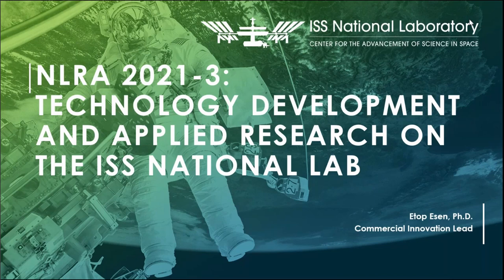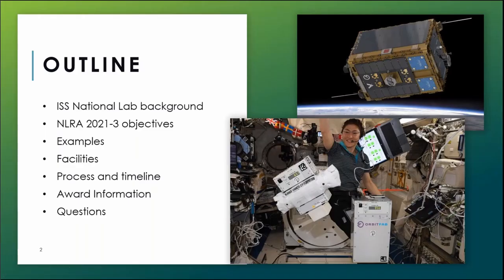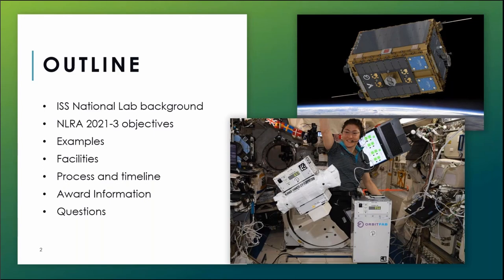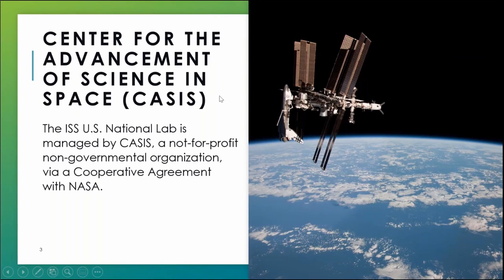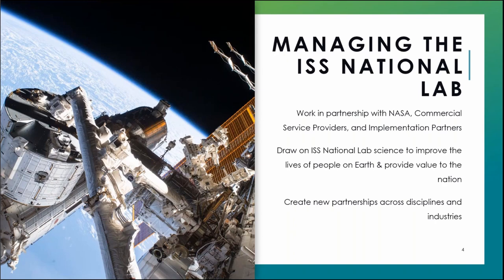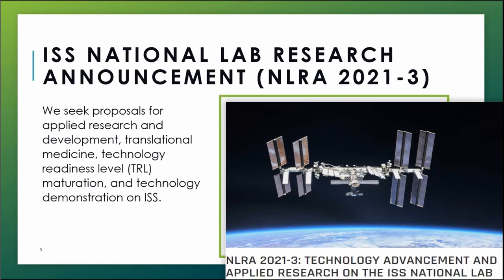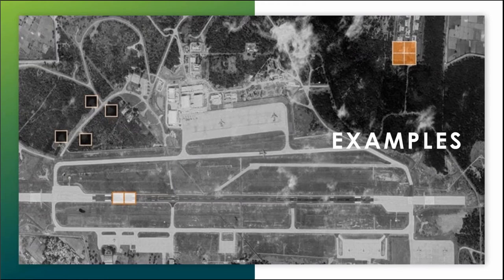NLRA 2021-3: Technology Advancement and Applied Research on the ISS National Lab Webinar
On Feb. 11, 2021, the ISS National Lab held a webinar to provide further background on NLRA 2021-3 and to answer any questions from researchers.